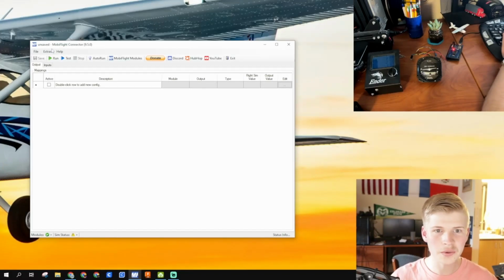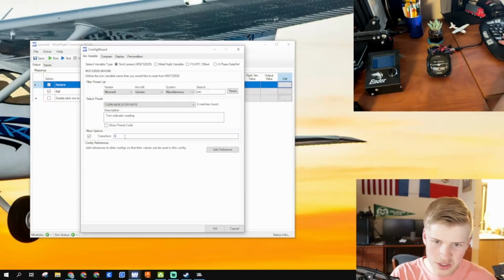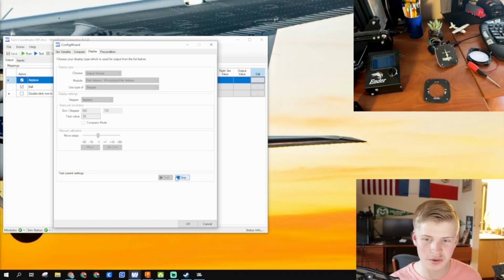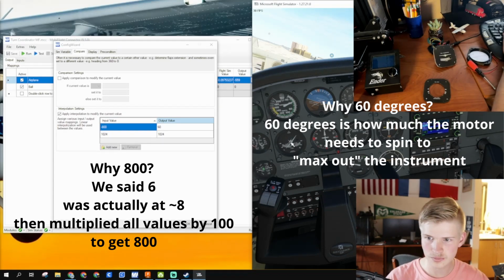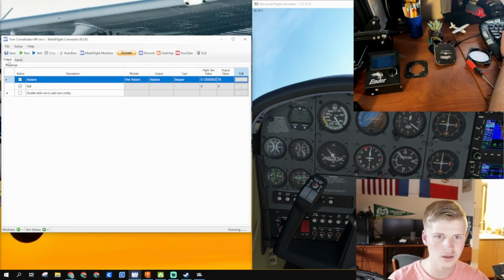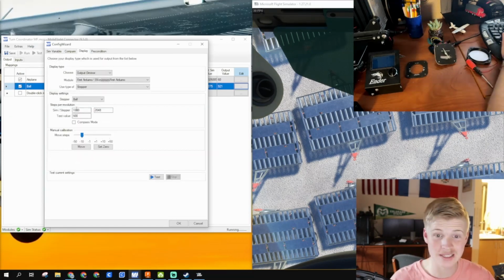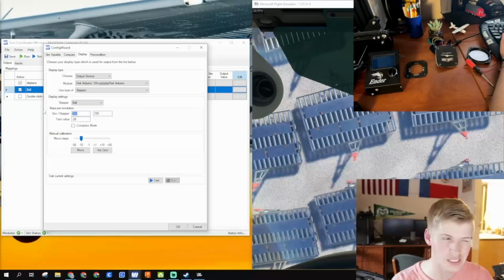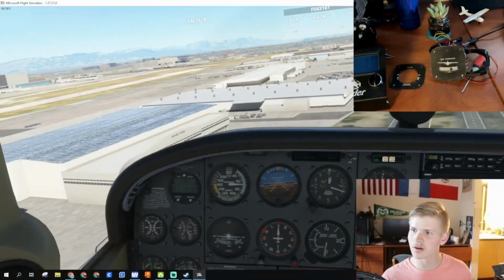Configure the Turn Coordinator in FS2020 | C172 #38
Hello! Today we're configuring the Turn Coordinator we made last video and hooking it up to the flight simulator.

​Please consider supporting these projects and teaching videos by becoming a patron

Thank you to Altimeter Motives for being a huge supporter of the show.

This week I got 1% better at quitting things that I don't need to make room for things that excite me.